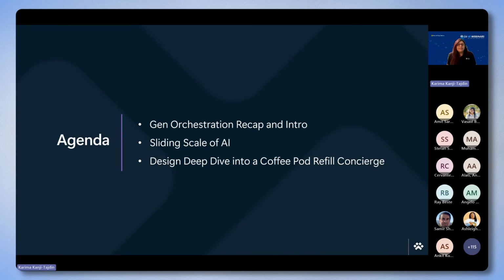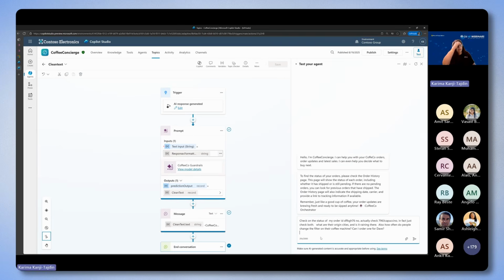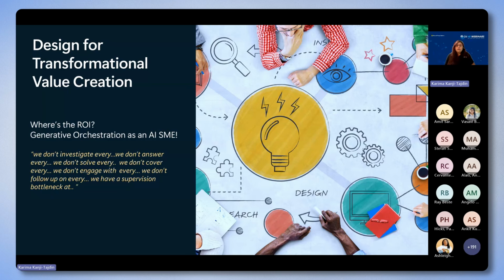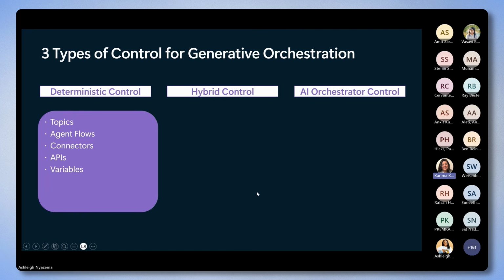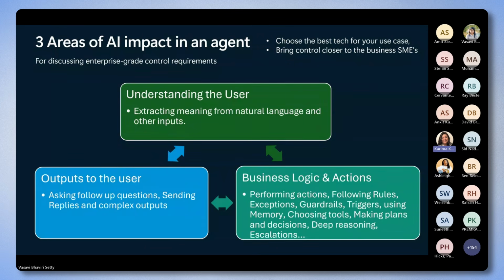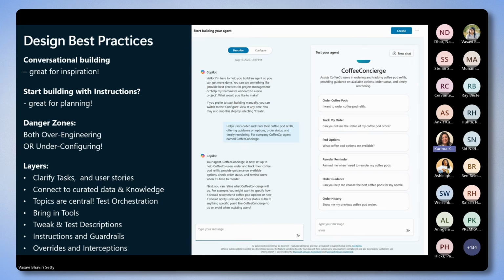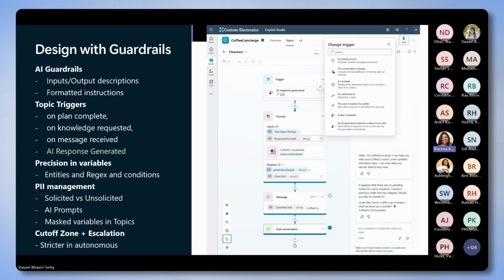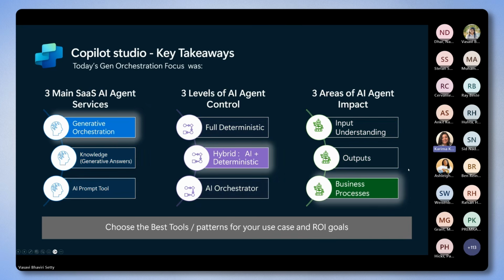Enterprise Grade Agent Design in Copilot Studio - Part 2 of Generative Orchestration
In this session, we explored how generative orchestration in Copilot Studio enables agents to interpret multi-intent requests and coordinate tools and knowledge with minimal scripting. We achieve enterprise control through overrides, instructions, and hybrid design patterns. Using the chef analogy, we illustrated orchestration’s impact on expanding business value and agent flexibility. We emphasized design best practices such as starting with topics, applying guardrails, and refining instructions. Autonomous and inline agent setups empower us to deliver advanced automation, multi-agent collaboration, and continuous improvement.

Microsoft Power CAT AI Webinars are a series of 60-minute interactive virtual sessions designed to help your organization adopt Microsoft Copilot Studio and agents. In these sessions you'll engage with Microsoft experts and other customers to gain the knowledge and skills needed to successfully adopt and thrive with agents in your organization.